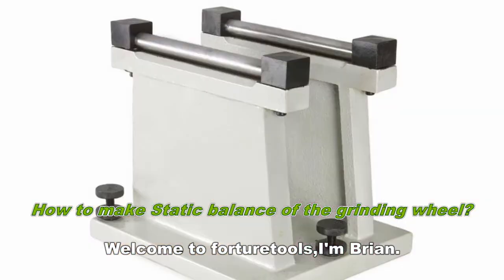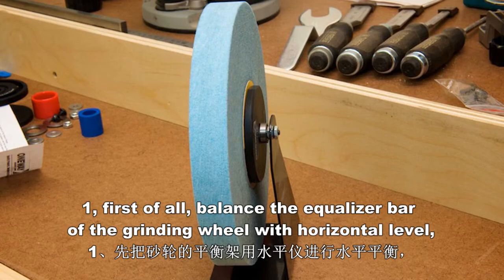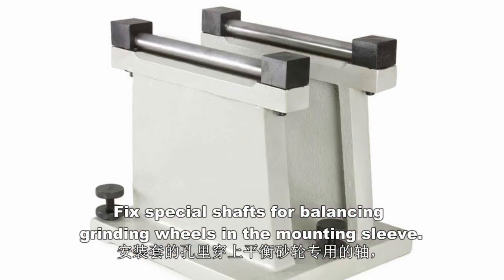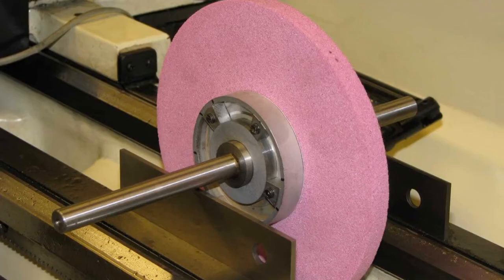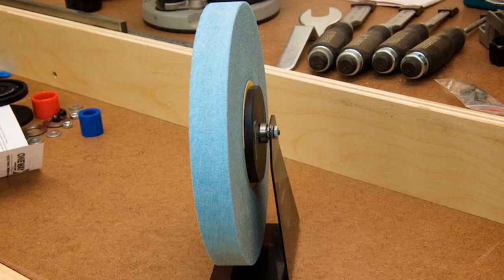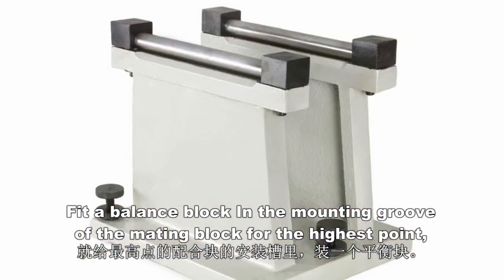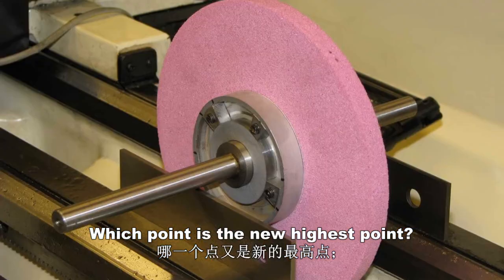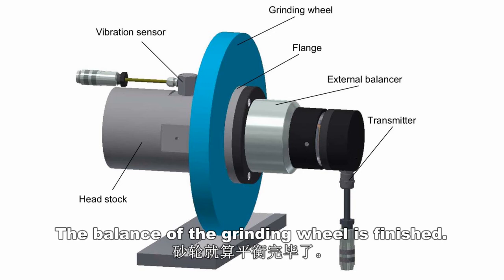5 Tips to Make Sure The Static Balance for Grinding Wheel, You Shouldn't Miss!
Many of you are having the question of how can you make a good balance in static for the grinding wheels of your own, here are the top 5 great solutions for your work success!

1, First of all, balance the equalizer bar of the grinding wheel with horizontal level, mount the grinding wheel on the mounting sleeve, fix the special shafts for the balance of the grinding wheel in the mounting sleeve. Now, arrange the balance shaft on the balance frame of the wheel.

2. Remove all the balance pieces on the side of the grinding wheel mounting sleeve, and wait for the next grinding wheel to stop itself. Then, mark the top of the grinding wheel with a chalk or anything else.

3. Turn the wheel gently again, and wait for the grinding wheel to stop again. Try to see if the highest or lowest point is the same. If it's still the original point, fit a balance block in the mounting groove of the mating block for the highest point.

4. Turn the wheel again, look at the grinding wheel after the balance block is installed to see what point is the new highest? Then add second more balance blocks, turn the wheel gently until the grinding wheel can stay anywhere.

So, this is how the balance of the grinding wheel can be done. Please take a look at the address to see it more specifically on our

Brand: forturetools
Main Products: grinding wheels/other abrasive tools